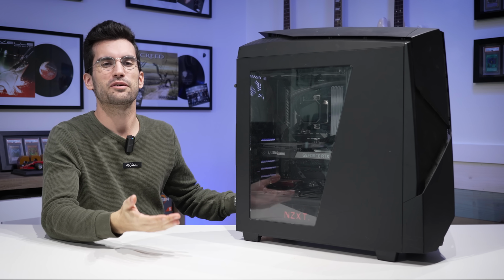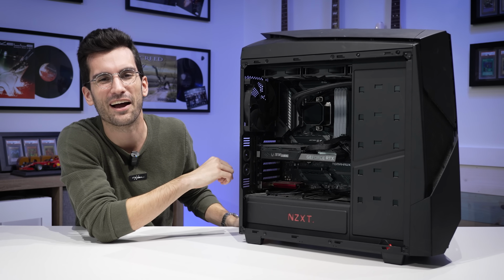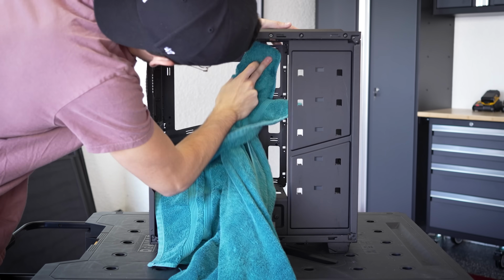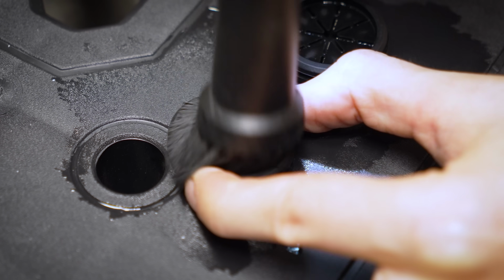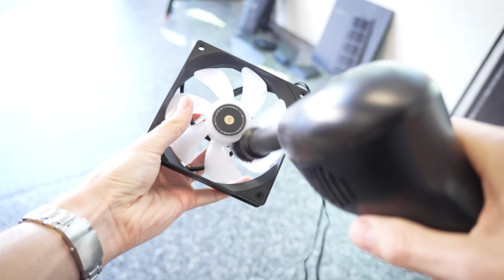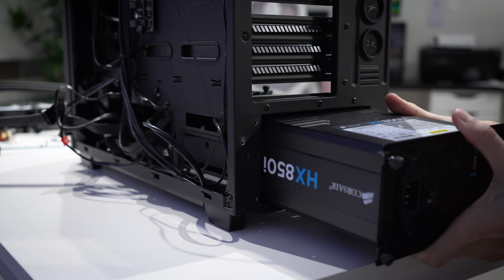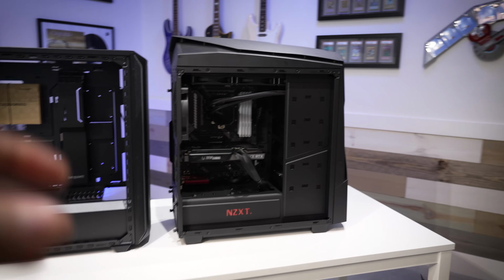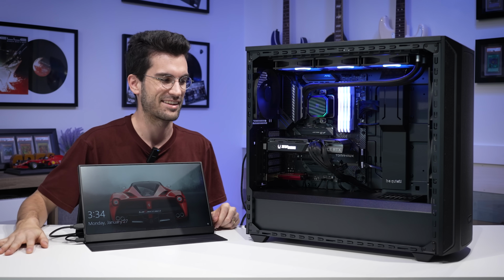Deep-Cleaning a Viewer's DIRTY Gaming PC! - PCDC S4:E2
➡ Learn more about be quiet! Pure Power 12 M PSUs

Welcome to PCDC! We're up to Season 4, Episode 2! This is a VERY dirty gaming PC! Let's deep clean it! By the way, if you live in the Orlando, FL area and have a dirty system, apply to have it cleaned for free today!

2x Pixio PX277 Prime 165Hz IPS Monitors